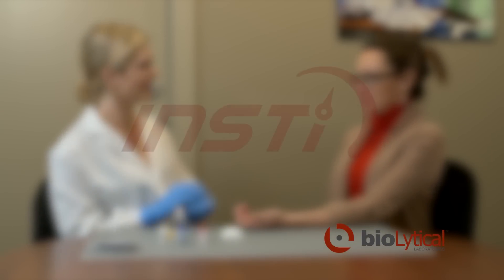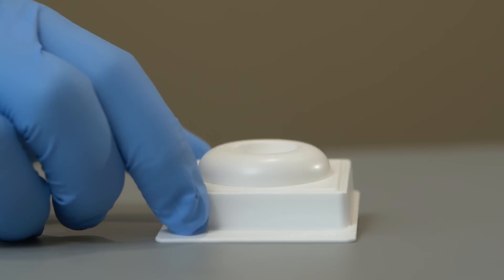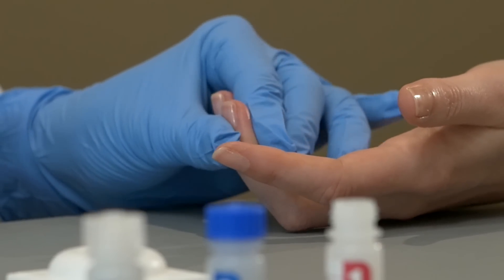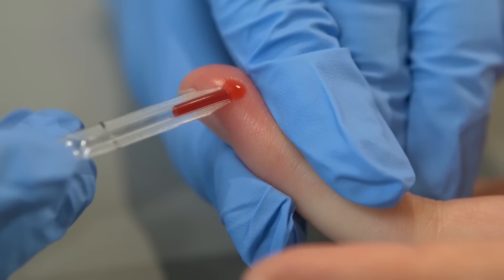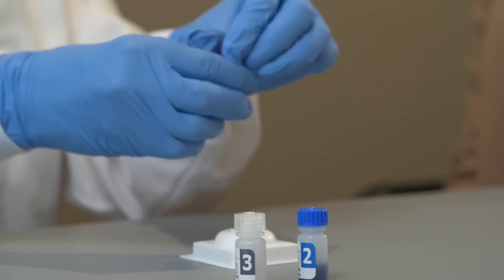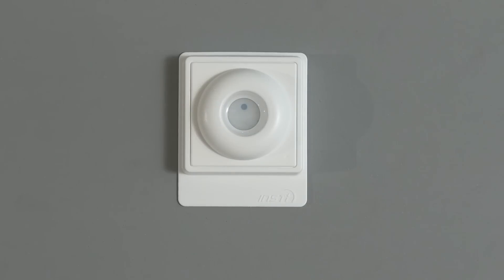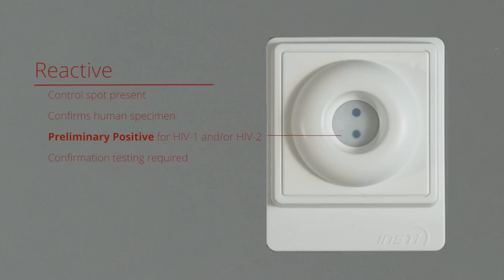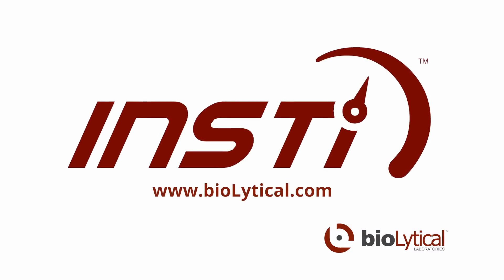INSTI HIV Antibody Test: Training Video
INSTI is the world's fastest HIV test.

The following video is for training purposes.